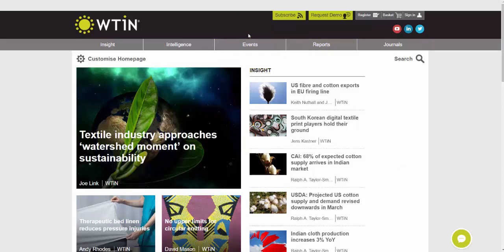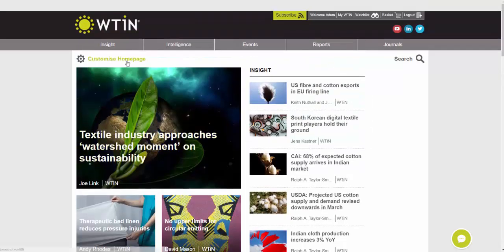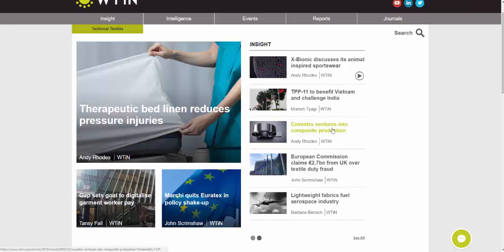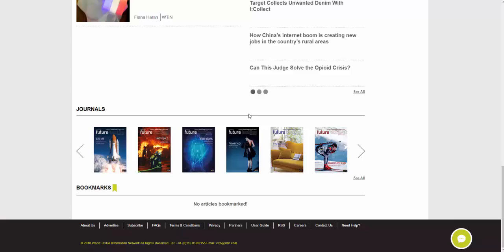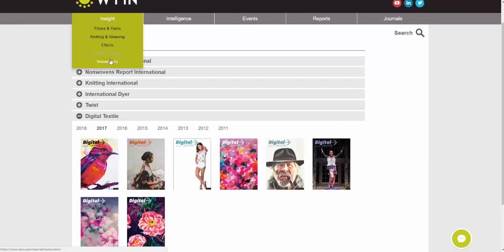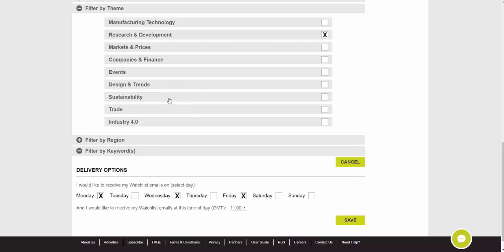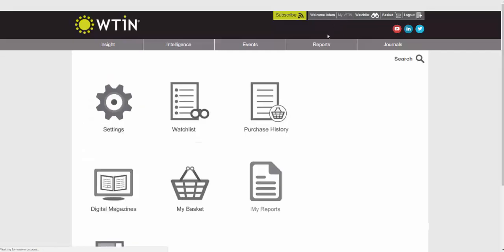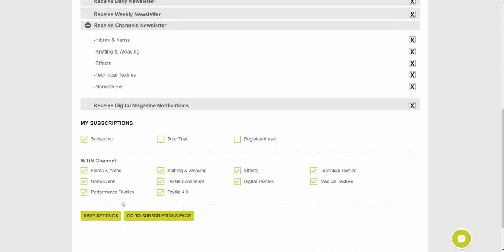Full Insight Demonstration Video